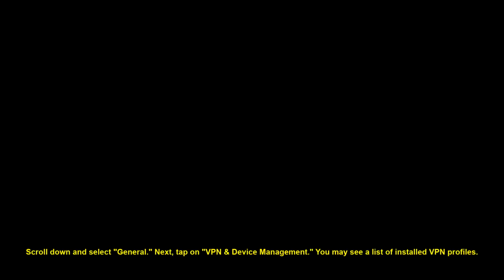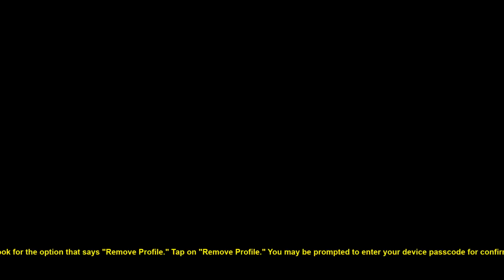How to uninstall VPN connection profiles on iPhone - Step By Step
In this comprehensive tutorial, we guide you through the process of uninstalling VPN connection profiles on your iPhone, step by step. Whether you're looking to free up space or switch to a different VPN service, our easy-to-follow instructions will help you remove unwanted VPN configurations quickly and efficiently. Don't let complicated settings confuse you—watch now to regain control of your device's network settings!